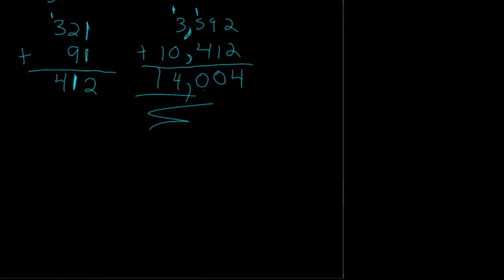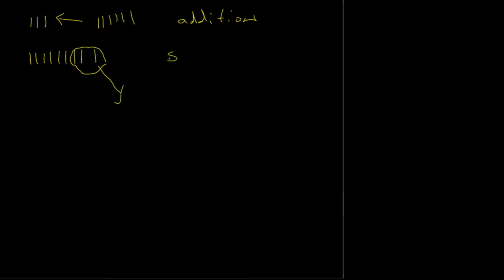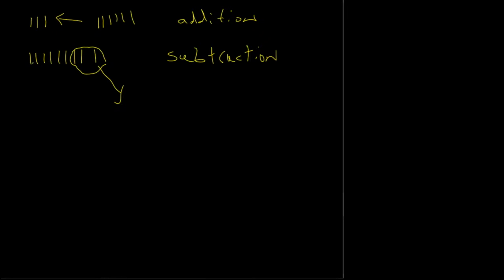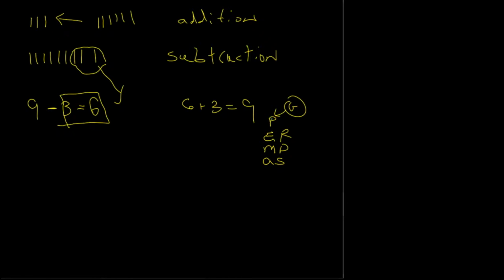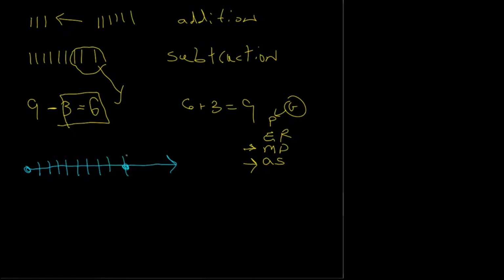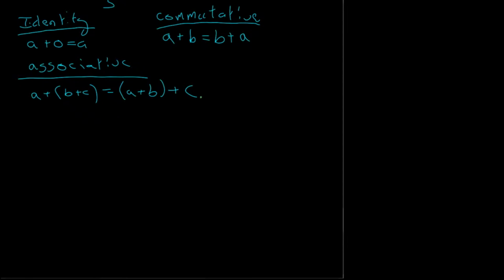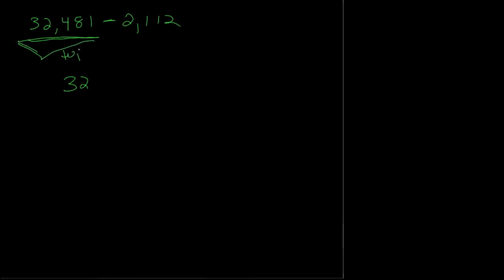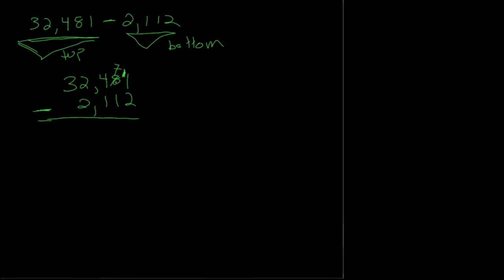MAT 092 - Subtraction Using Place Value